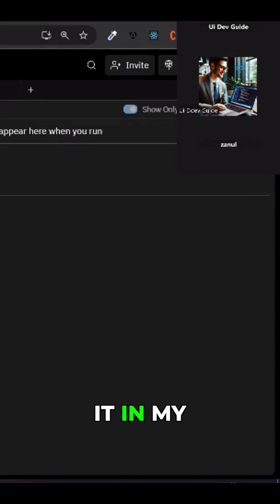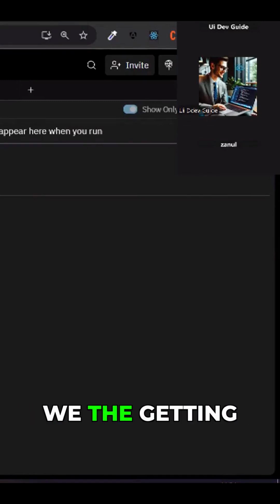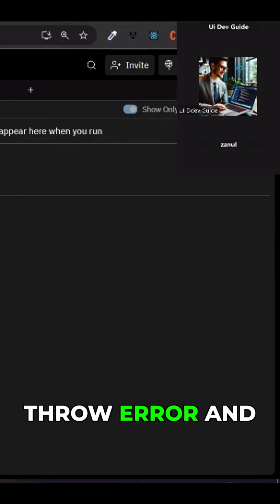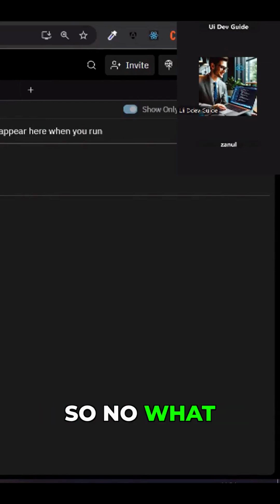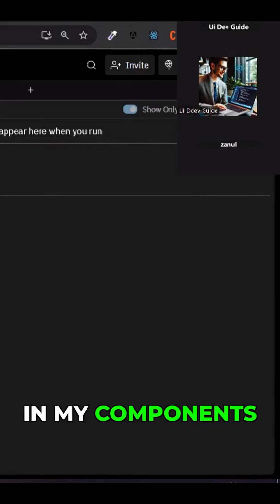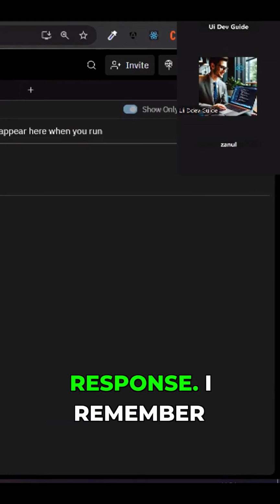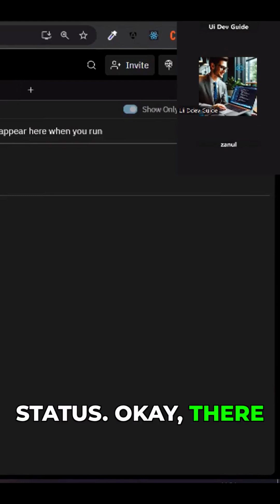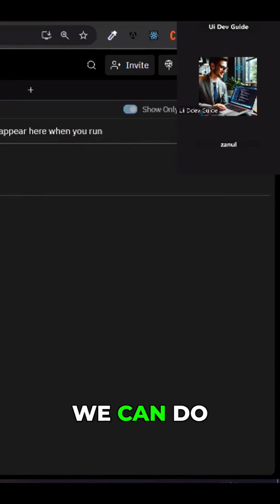Centralized Error Handling in Angular Interceptors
🚀 Want to crack your next React, Angular, or JavaScript interview?
Grab our exclusive ebook with 250+ real-world interview questions & detailed answers!

In this short video, we break down an important JavaScript/Angular/React concept in a simple and practical way—perfect for interview preparation, upskilling, and staying ahead in your front-end career!

Pro tips to impress interviewers